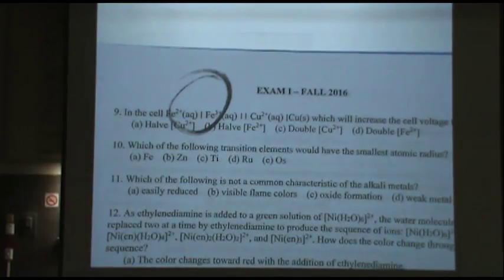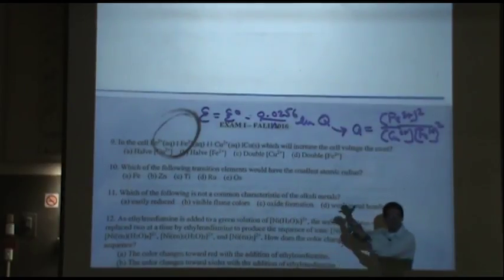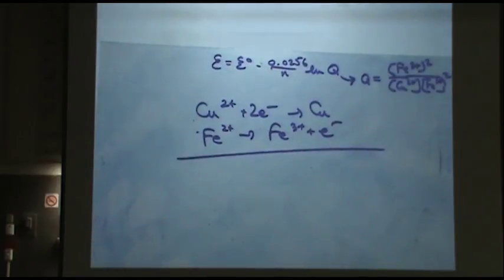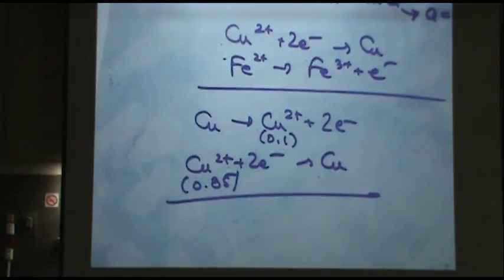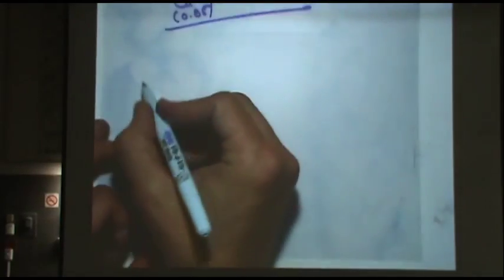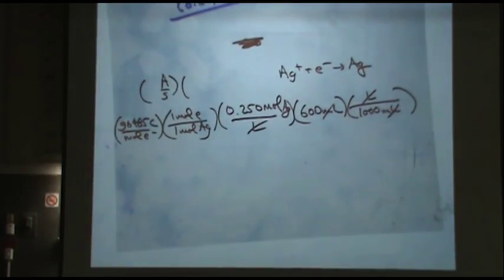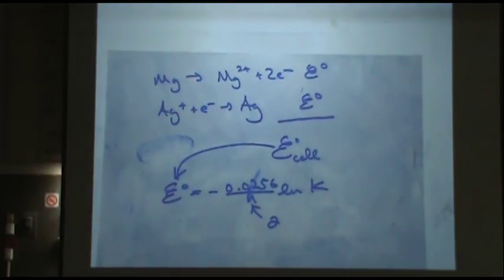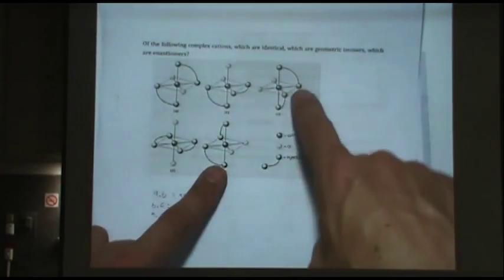2C Exam 1 Review Questions